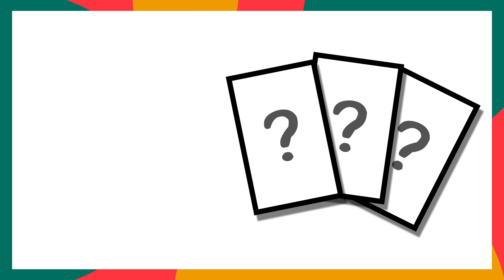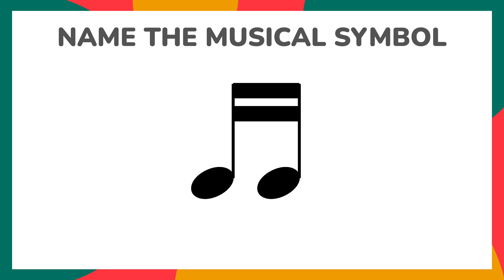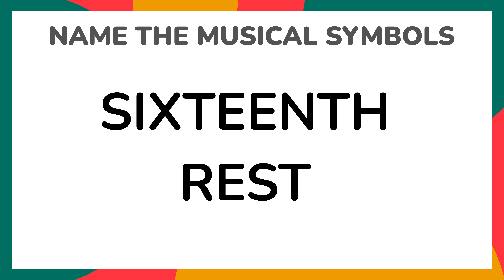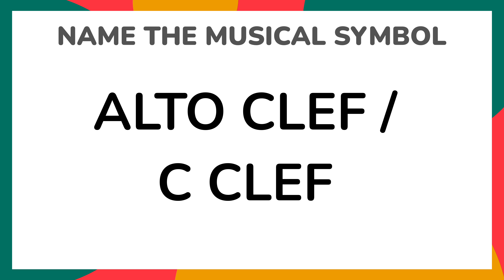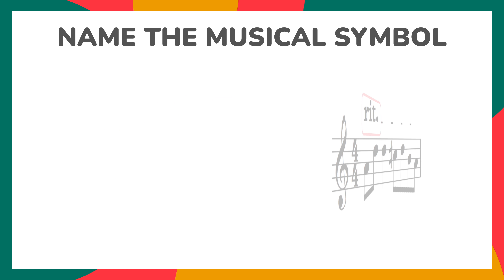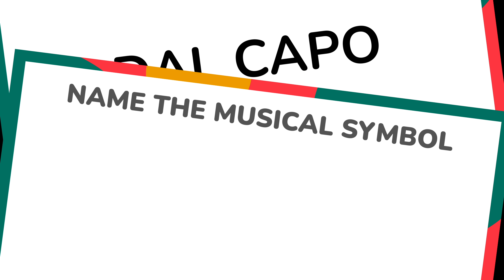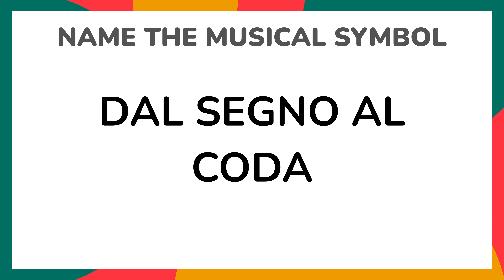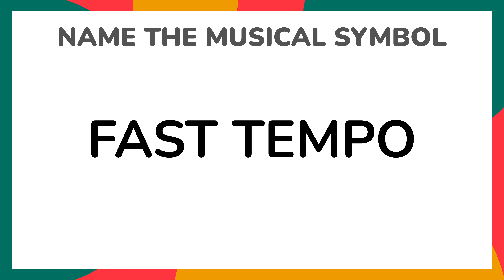Intermediate MUSICAL SYMBOLS! Flashcards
In this video, you will be presented with a series of questions covering topics such as note names, repeat symbols, notation symbols such as key signature, time signature change, fermata, coda and many others. You will have to identify the correct answer from a set of multiple choices and get immediate feedback on your responses.

This quiz is designed to be educational and entertaining, and it will help you reinforce your understanding of music notation in a fun and engaging way. Whether you are preparing for an exam, or just want to brush up on your knowledge, this quiz is for you.

So, grab a pen and paper, and get ready to put your music notation knowledge to the test.